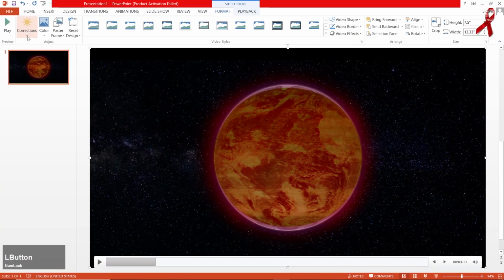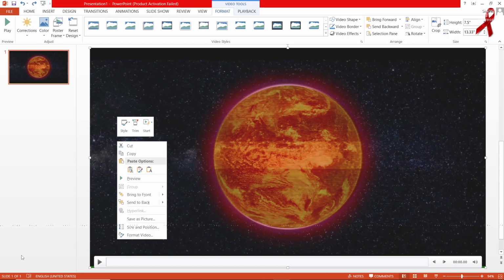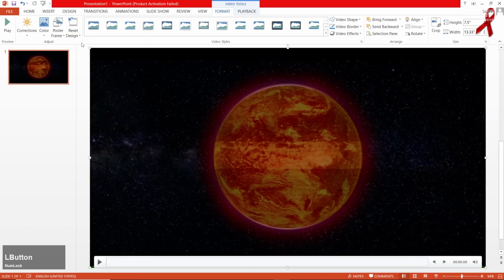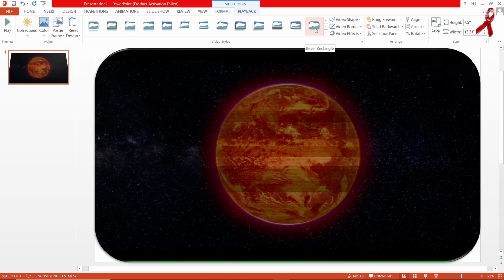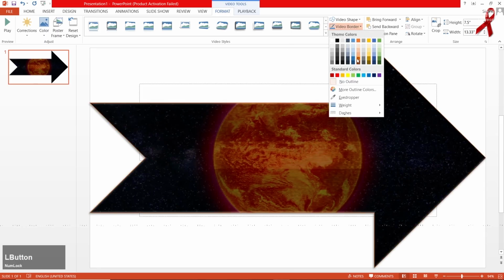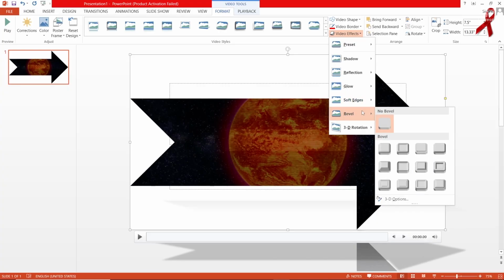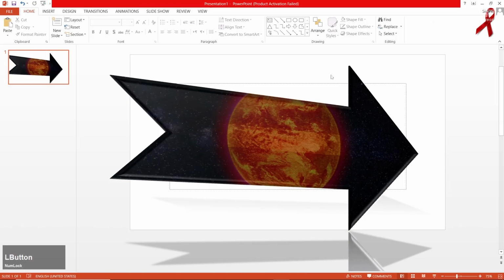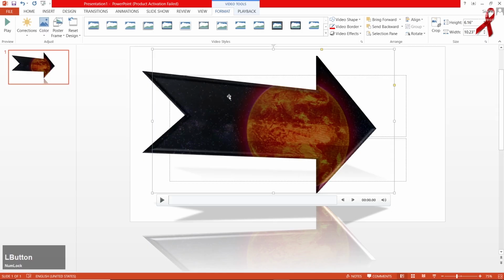format tab in power point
hi there, in this tutorial I will teach you, about power point beginner tips and, format tab in PowerPoint, and I will try to share some of the ideas about PowerPoint shape formatting and power point shape editing.